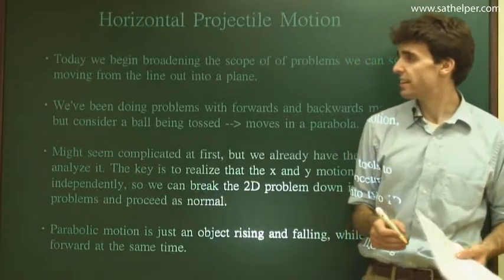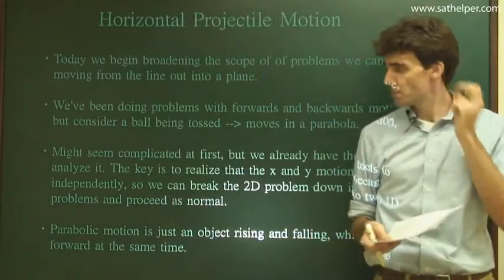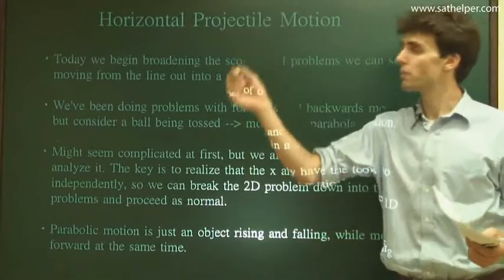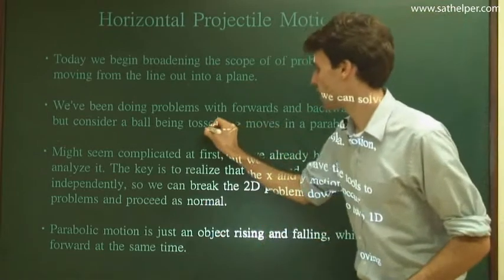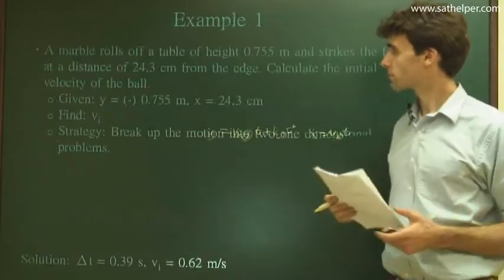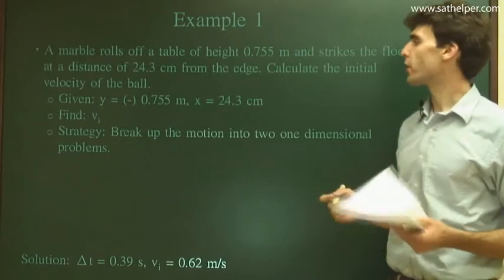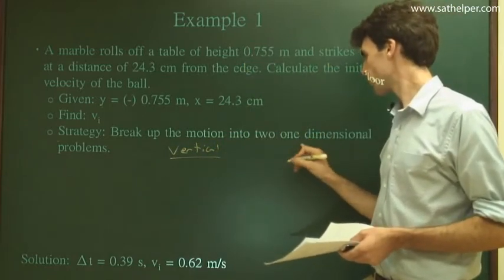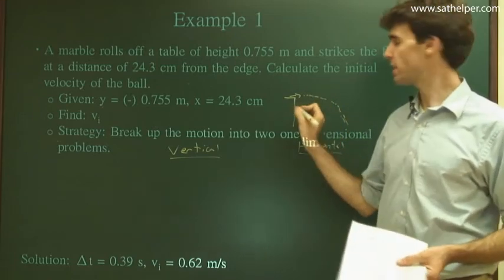[HS - Physics ] Lecture 5: Kinematics III - Projectile Motion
Analysis of a projectile moving in two dimensions.